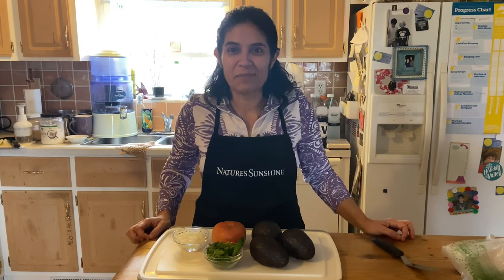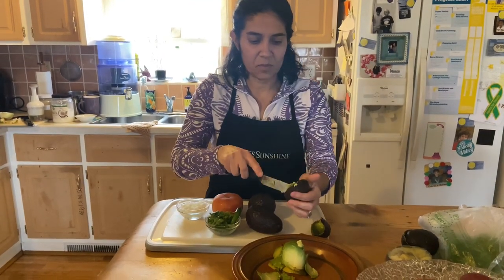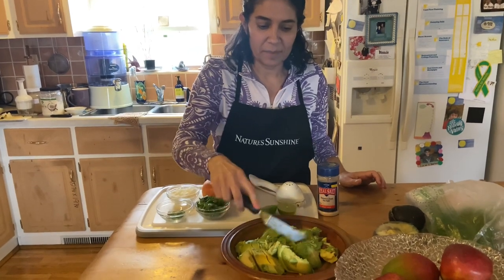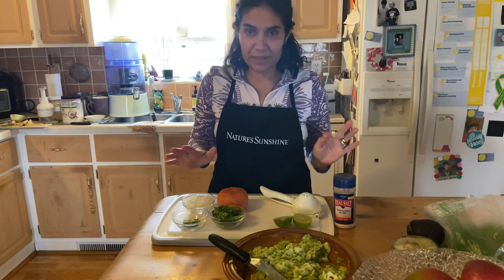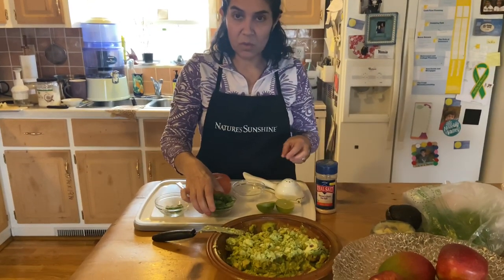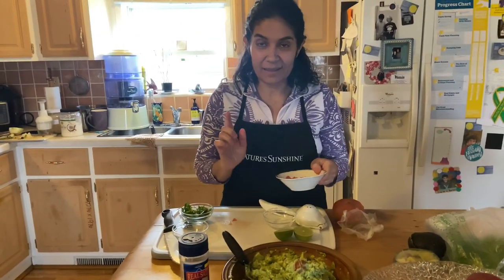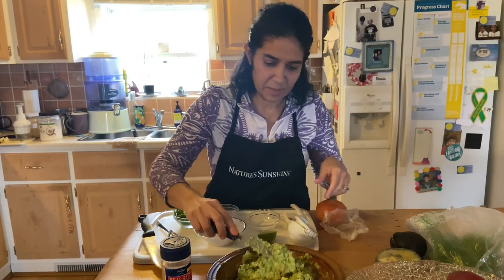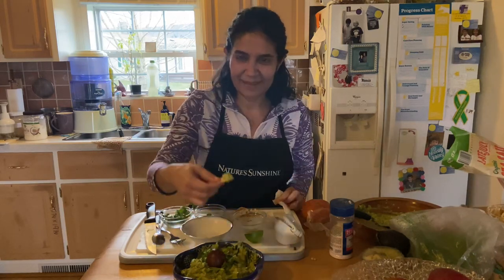How to make Authentic Mexican Guacamole - Lili’s Mexican Recipes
{SPREADING WELLNESS}

~The very Best Authentic Mexican Guacamole recipe!

INGREDIENTS:
-SALT
-AVOCADOS
-ONION
-TOMATO
-CILANTRO
-SERRANO OR JALAPEÑO PEPPER